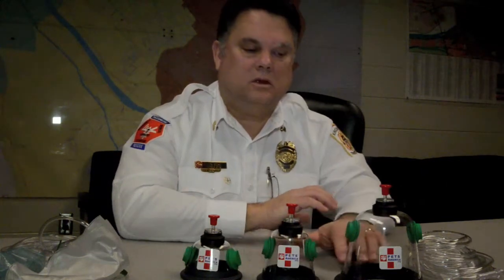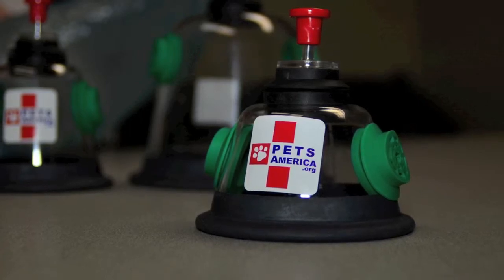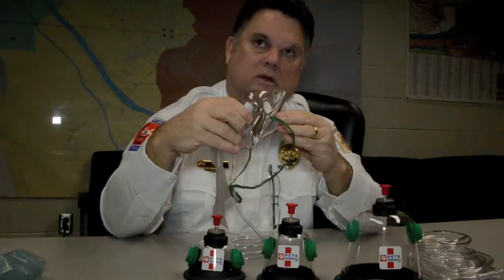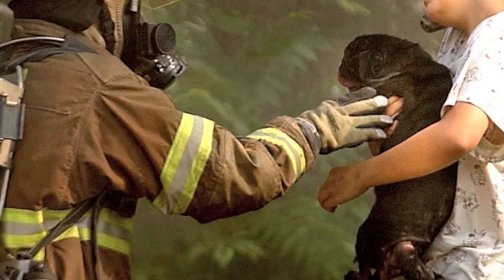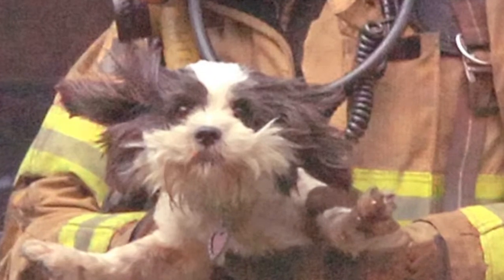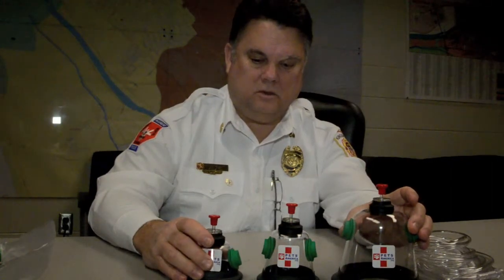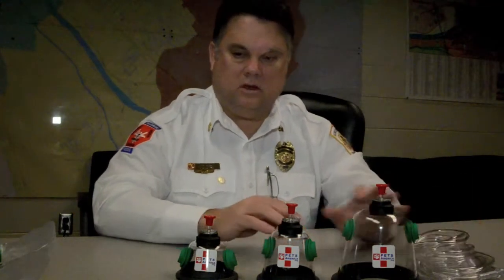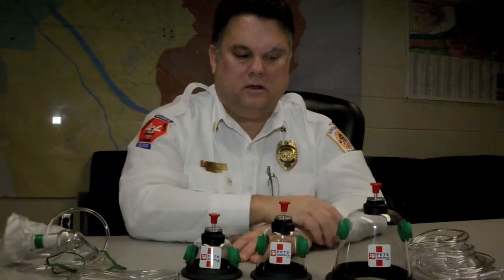Pet CPR Masks